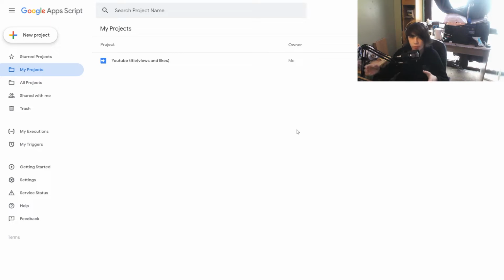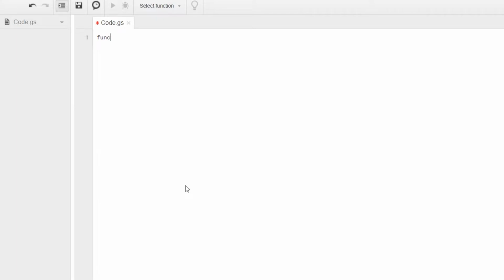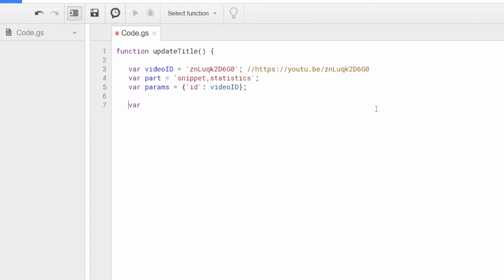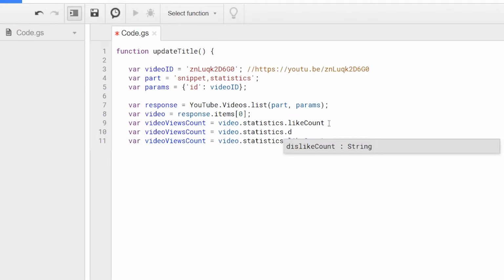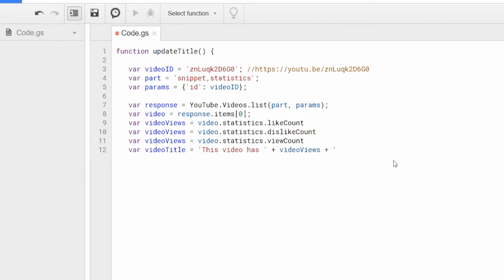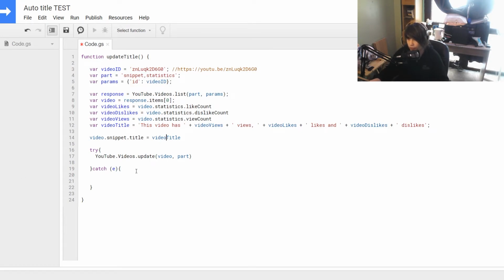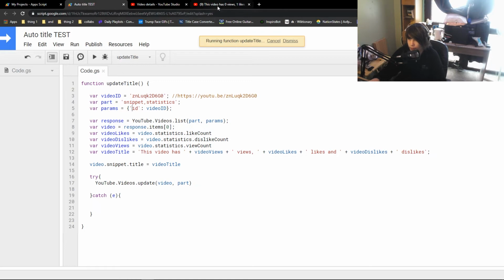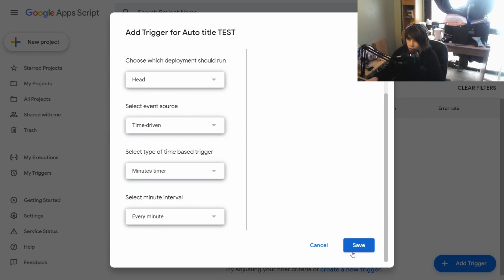How to make a " This video has 257 views " video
Im gonna show you exactly how to make an automatic video title!!!

Links to people in this video and others!